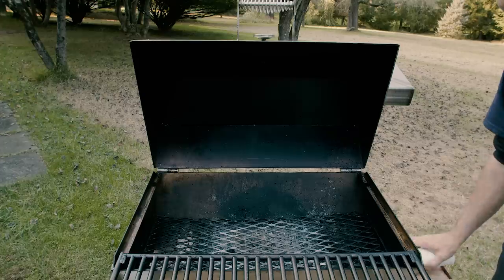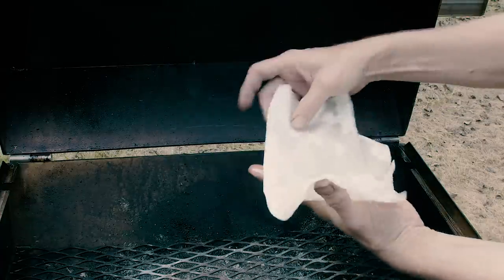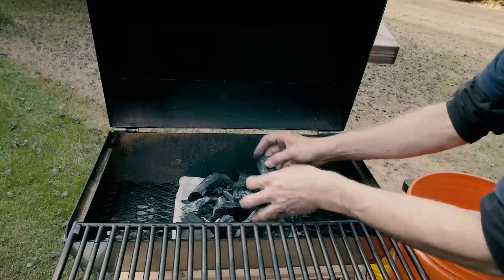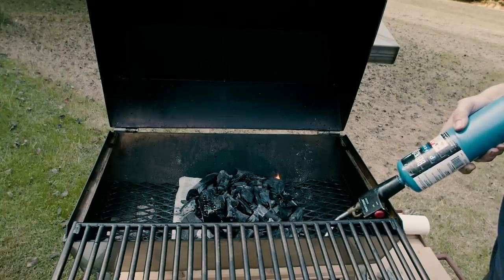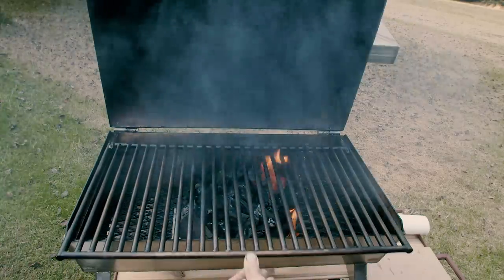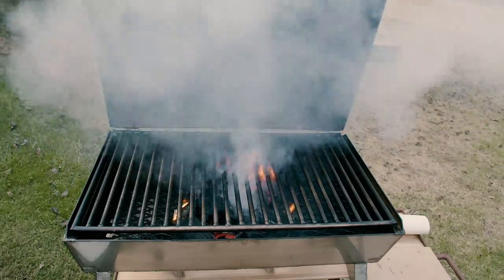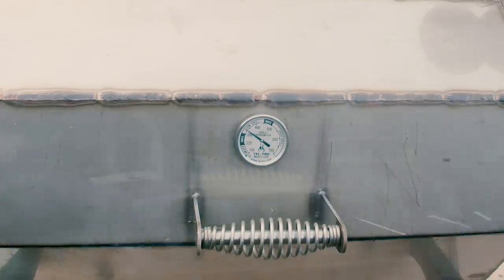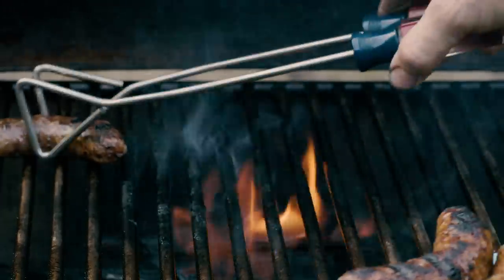The Best Way to Light A Charcoal Grill Without Lighter Fluid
The Best Way to Light A Charcoal Grill Without Lighter Fluid:  This All-Natural Brazilian Fire Starting Method uses NO LIGHTER FLUID.  If you've been searching for a healthy way to start your charcoal fires without lighter fluid, gasoline or poison-soaked charcoal, this is the method for you.  This completely natural and organic fire-starting method works every time, with zero chemicals and yields the best tasting BBQ food you could ever hope for.   NOTE:  Since making this video we've switched to putting the oil in a spray bottle for less waste and can report that it is a much better method of spreading oil evenly on the charcoal and conserving oil.

Ingredients: one paper towel, olive oil and a pile of Braseiro (or your preferred brand) Brazilian Hard Wood Charcoal big enough to cook your food.

Special thanks to our friend Dan for teaching us the method that Brazilians have used for decades to produce the best tasting wood charcoal cooked meals you've ever had.  Also worth noting, is the homemade stainless steel grill used in this video.  You can check out the entire construction of this grill

If you've been searching for how to light charcoal without lighter fluid, his charcoal starting technique is reliable, healthy and environmentally friendly.  It's a win, win, win!!!  We hope this video helps you change the way you light your charcoal grill for good, and for the better.

We're always striving to make better content and are always happy to hear from viewers.